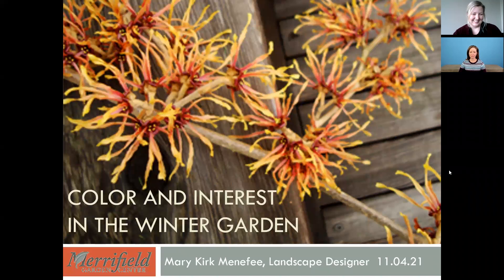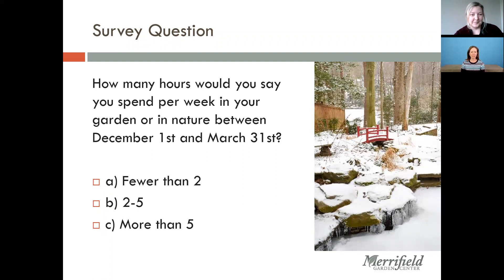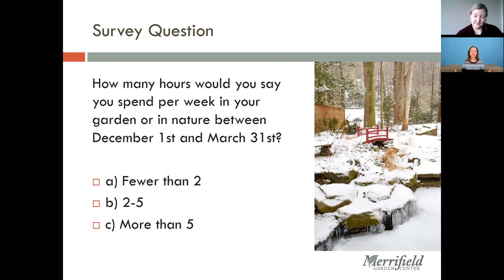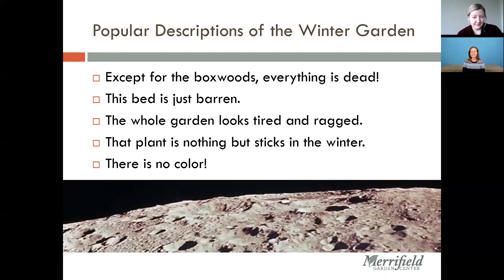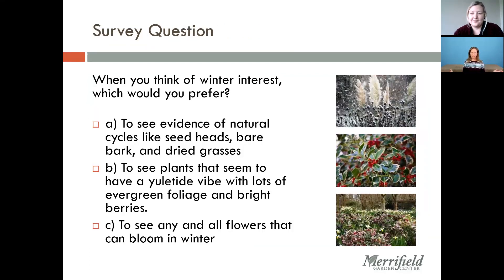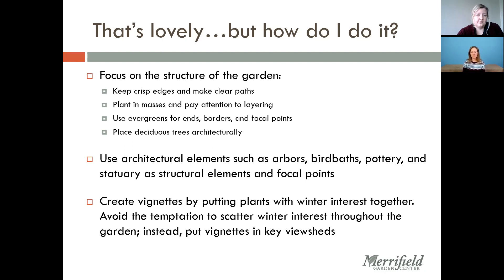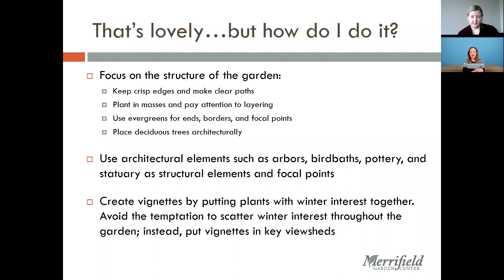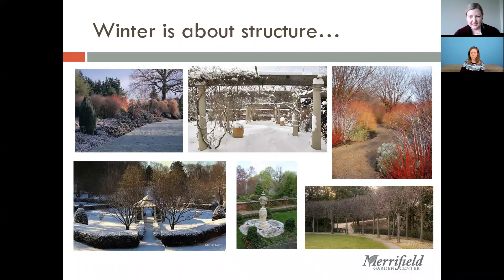Winter Interest in the Garden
In this class, originally held on November 4, 2021, Landscape Designer Mary Kirk Menefee discusses the plants, design tips and concepts that can be used to bring joy in the winter through color, architectural elements and creative use of space in the garden. She discusses some